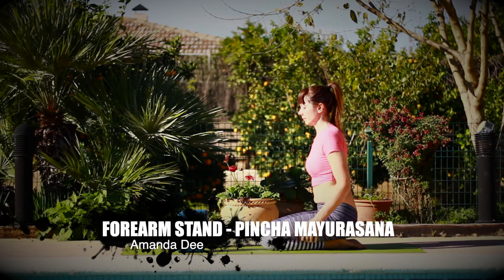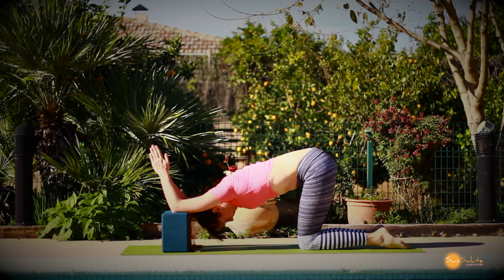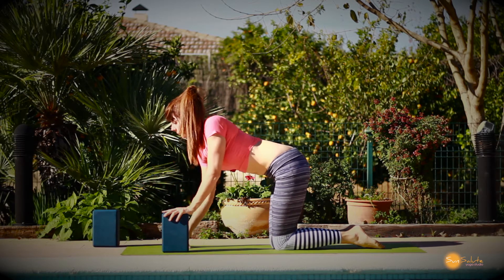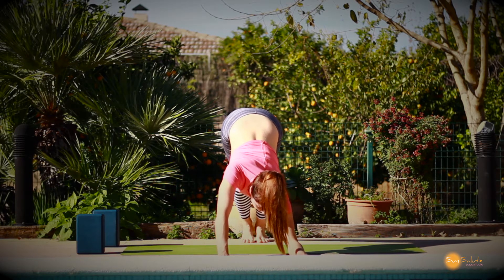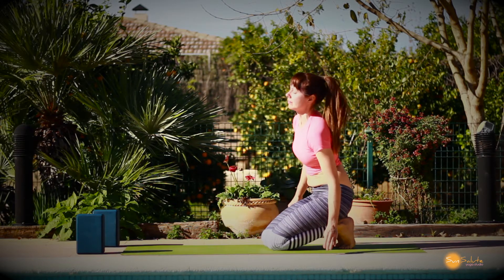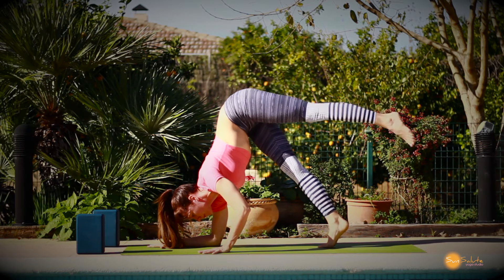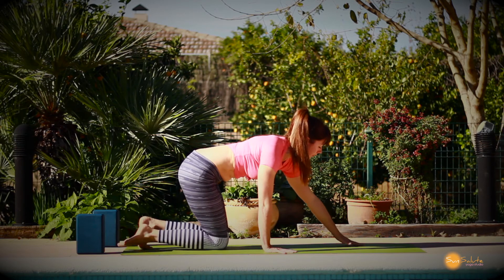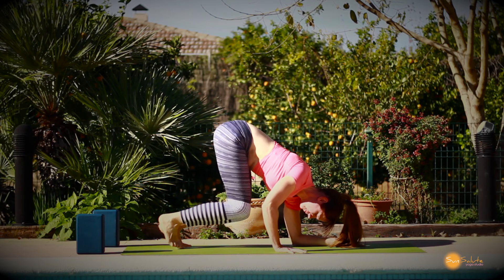Pincha Mayurasana Variations or funky forearmstand - Yoga Tutorial by Sun Salute Studio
Pincha Mayurasana Variations or funky forearmstand